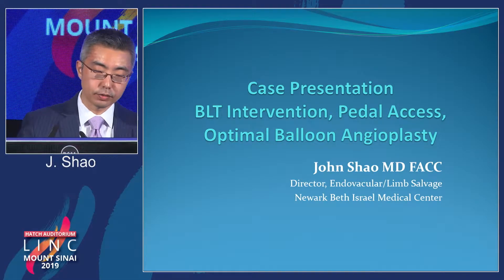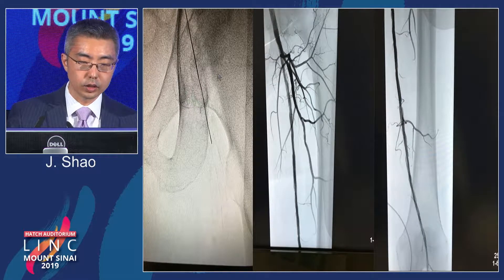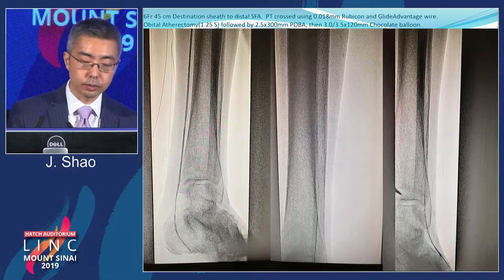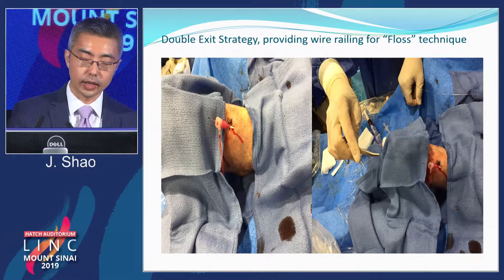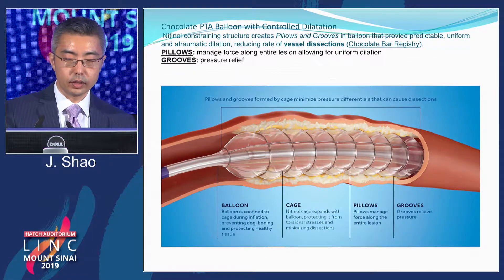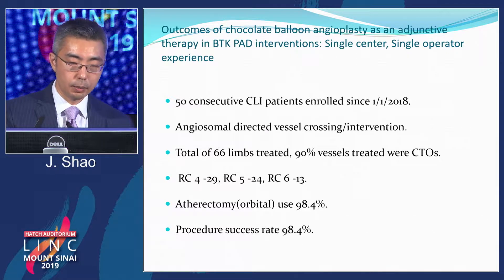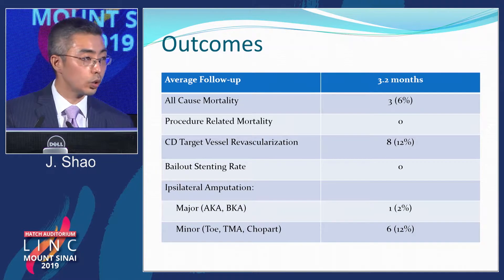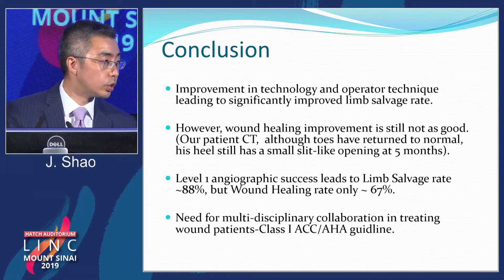Hatch D2 - BLT Intervention, Pedal Access, Optimal Balloon Angioplasty - Dr. John Shao